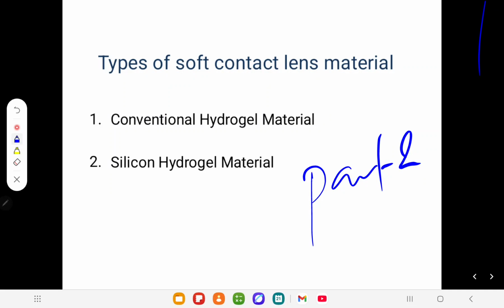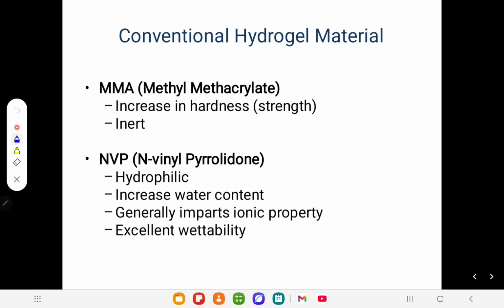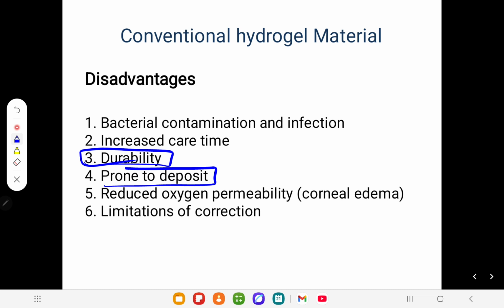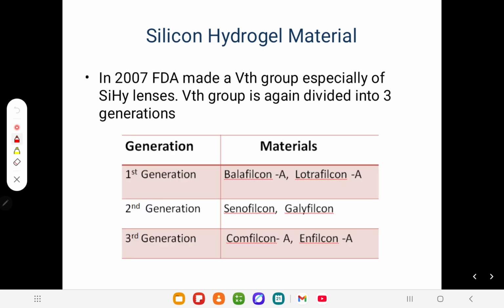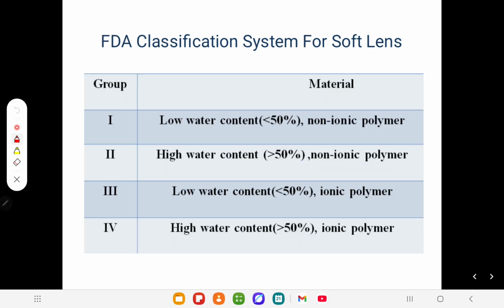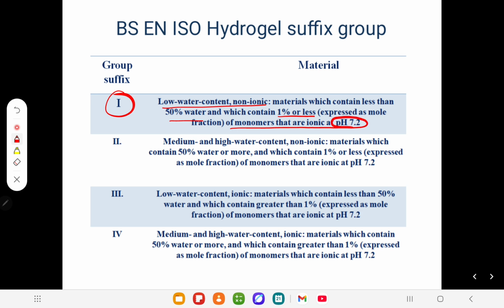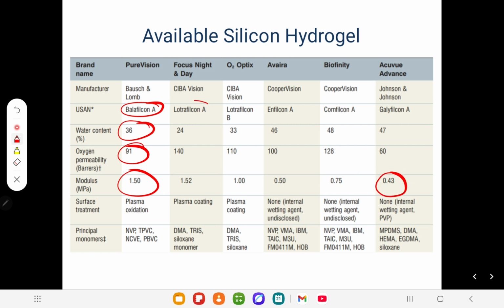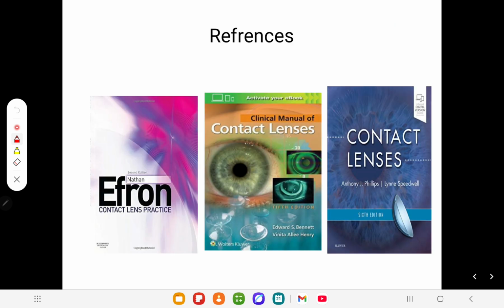Soft contact lens materials part 2